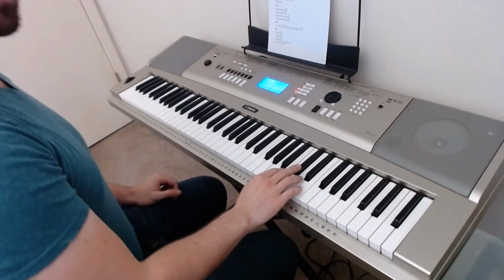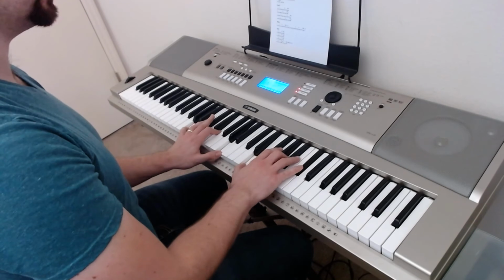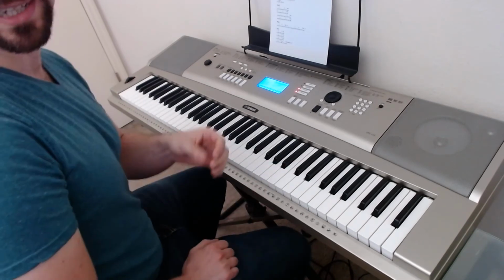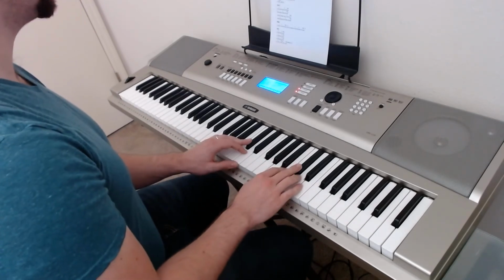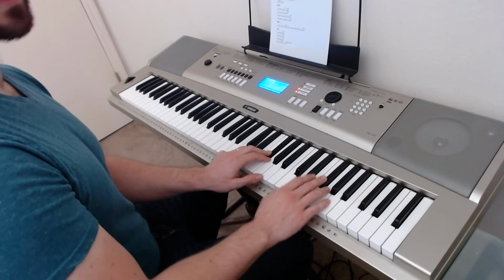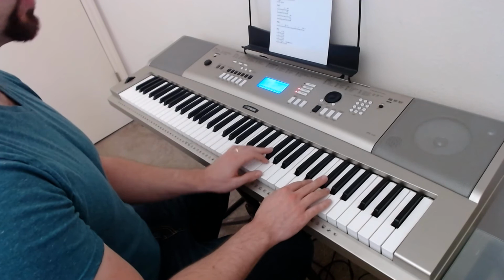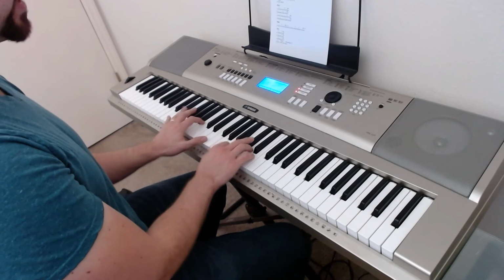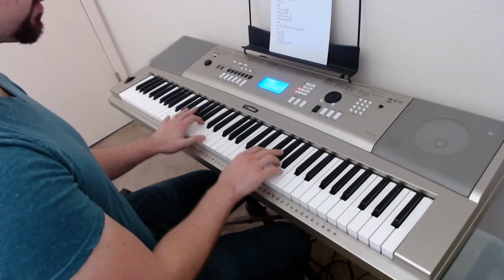It Is Well | Bethel | Chord Chart & Tutorial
It Is Well written by Kristene DiMarco
Also popularized by Bethel
Song tutorial video by Jonathan (Jon) Nicholson